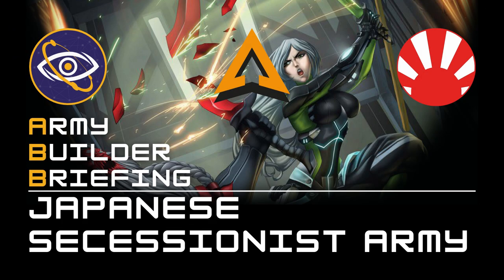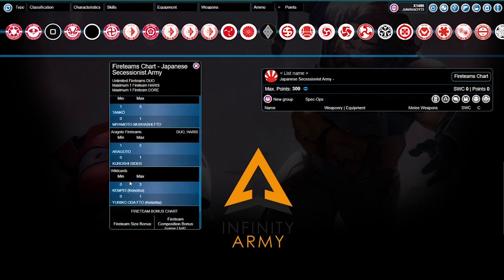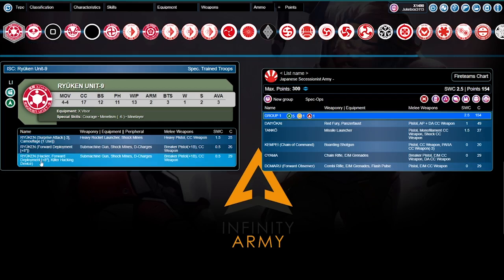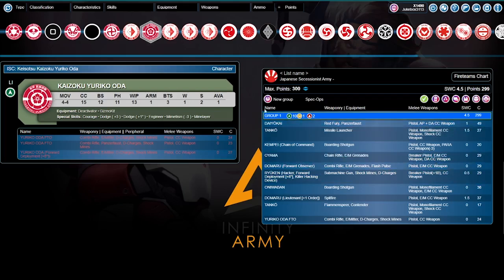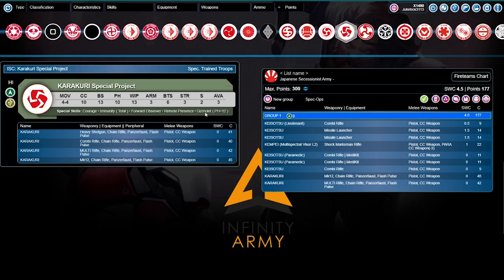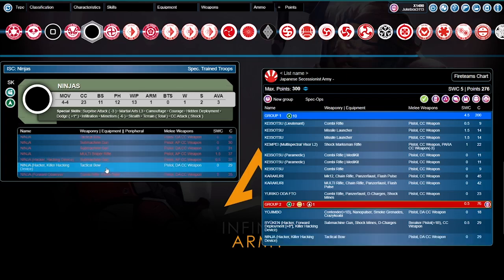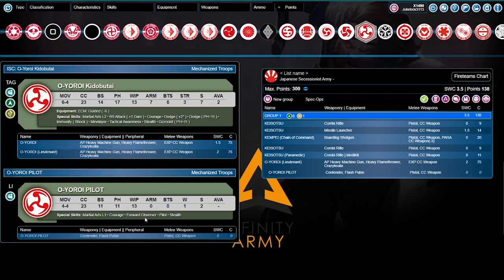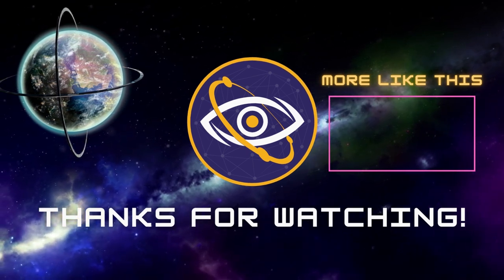Army Builder Briefing: JSA